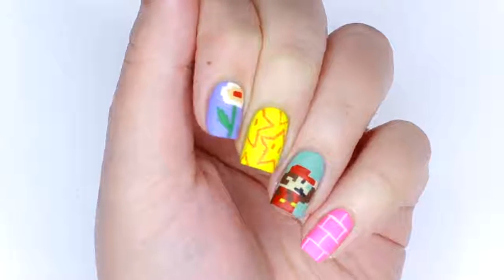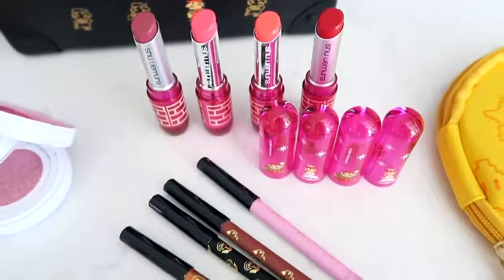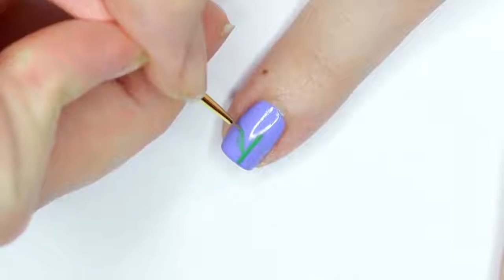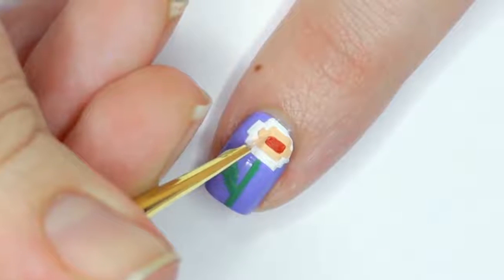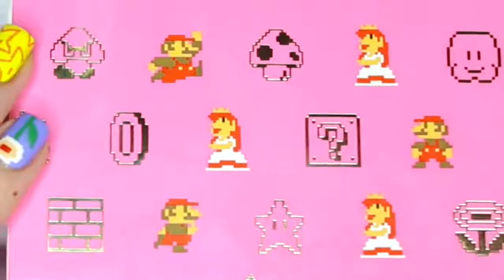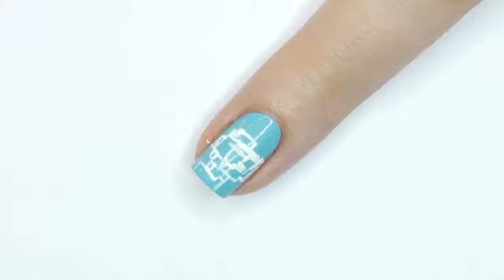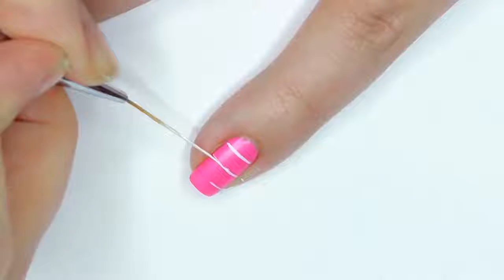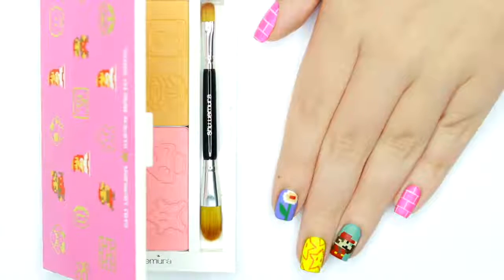29 8 Bit Super Mario Nail Art Makeup Collection!